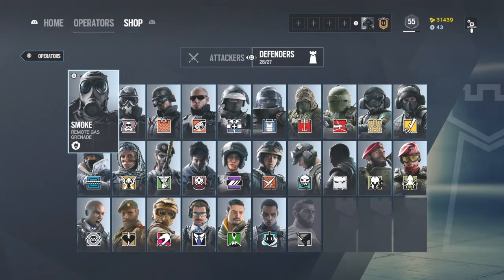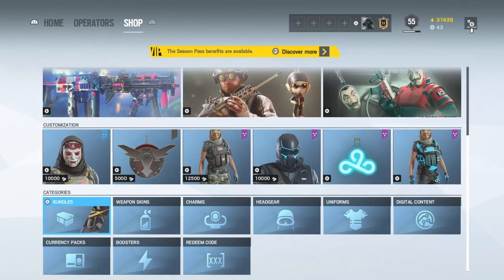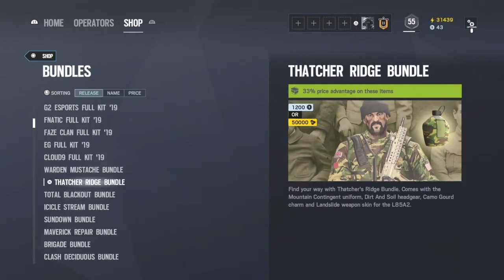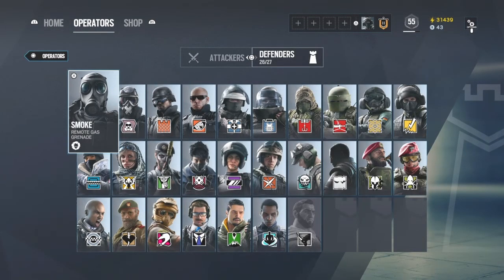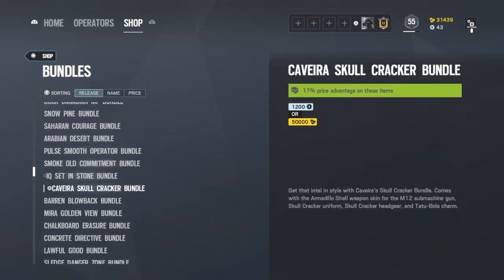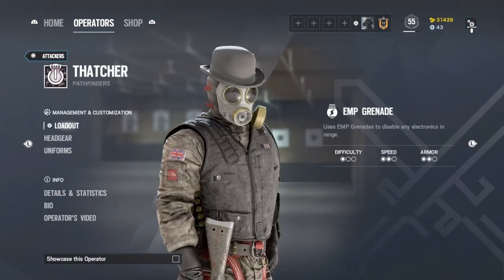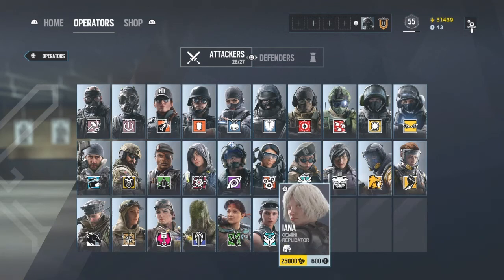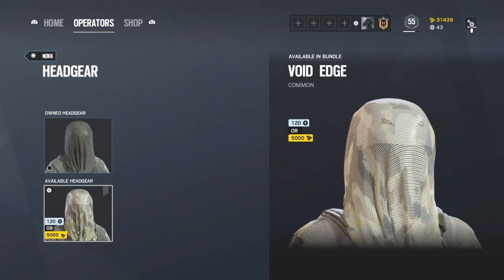! ! ! PATCHED ! ! !How to get skins for every operator !!! 100% FREE !!! (Rainbow six siege)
Sorry that I sound dead, I only just woke up at the time of recording this vid